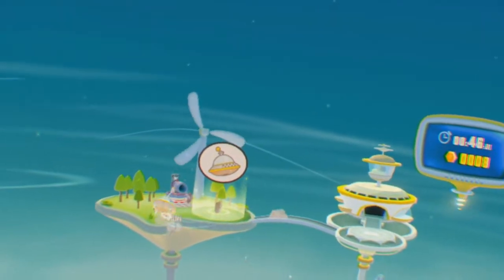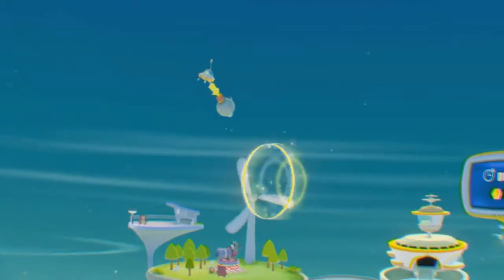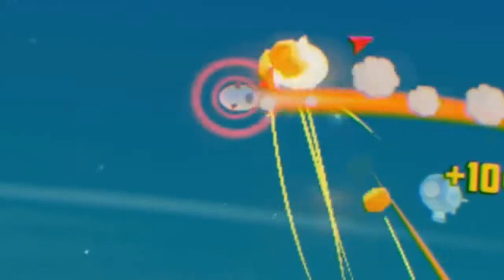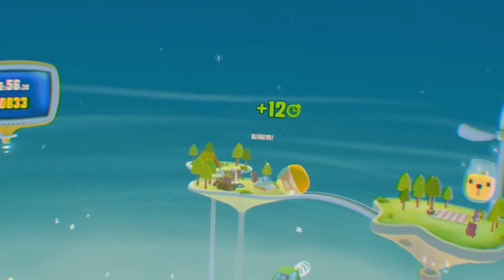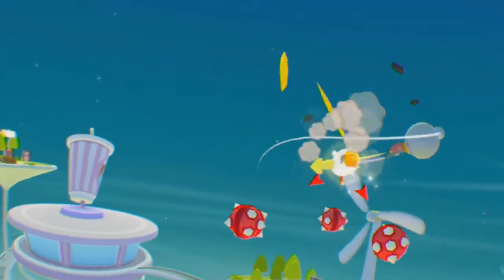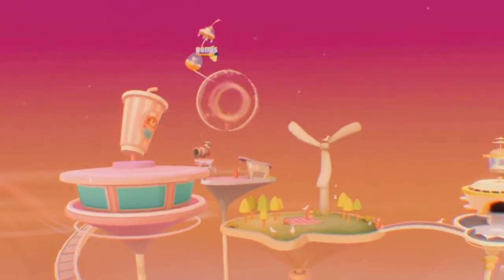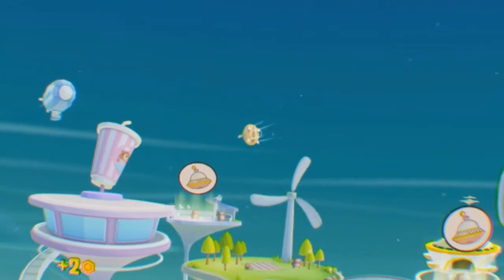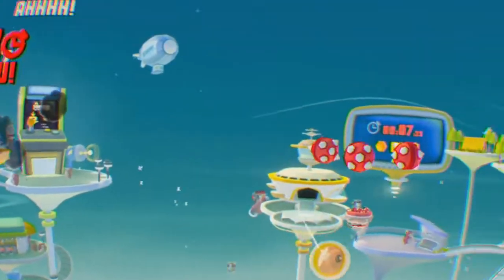Starbear Taxi PSVR Review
An in depth look at Starbear Taxi on the Playstation VR